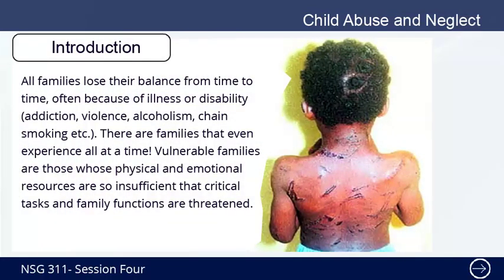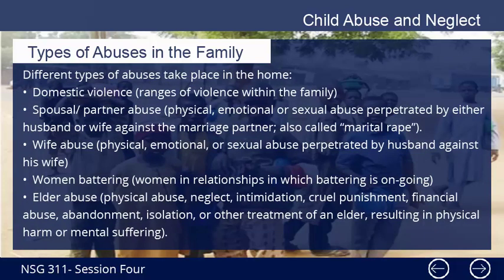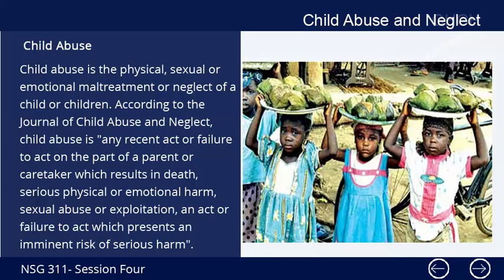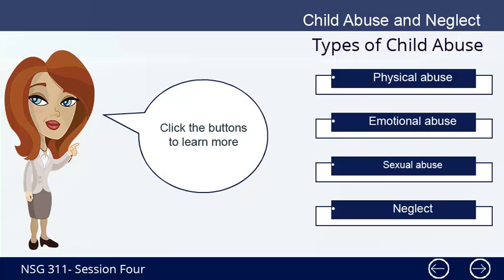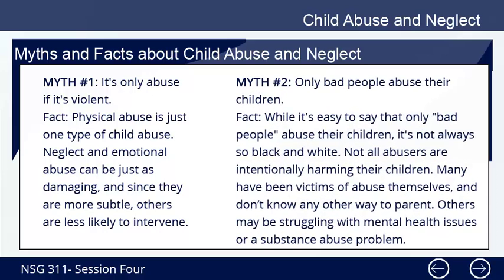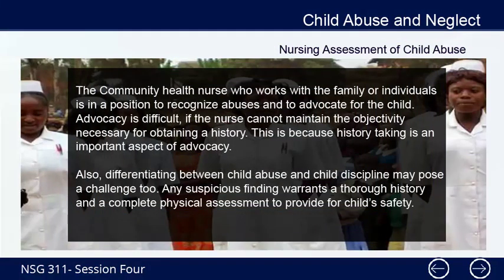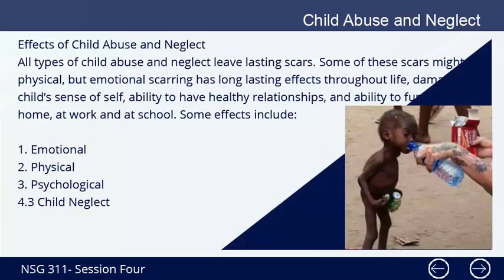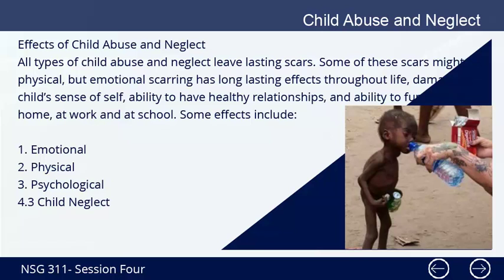NSG 311 SS4